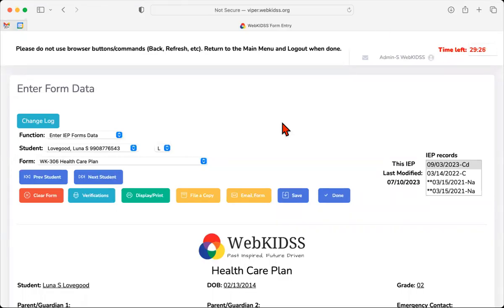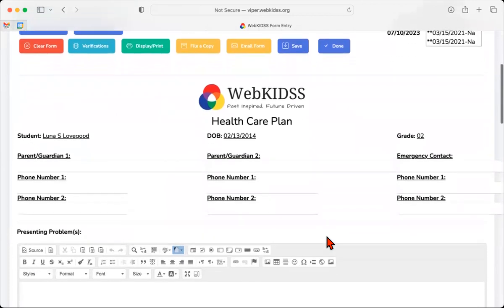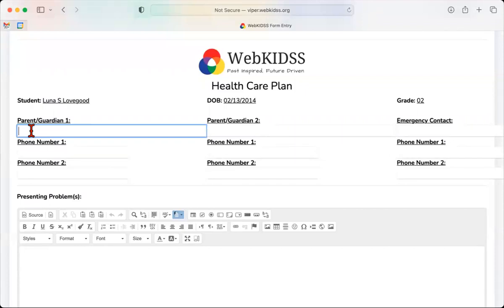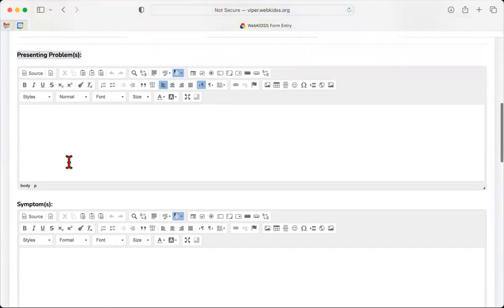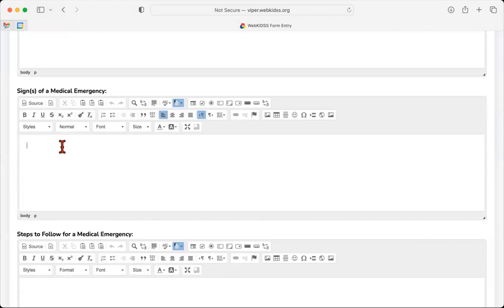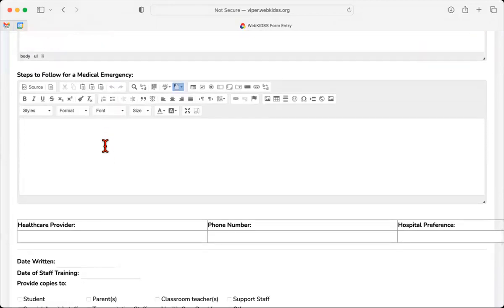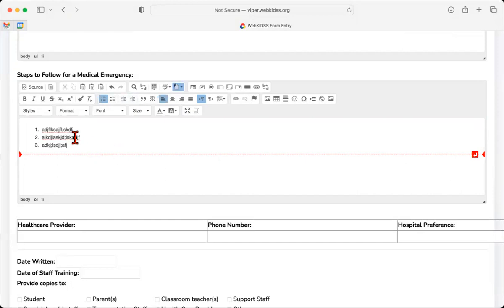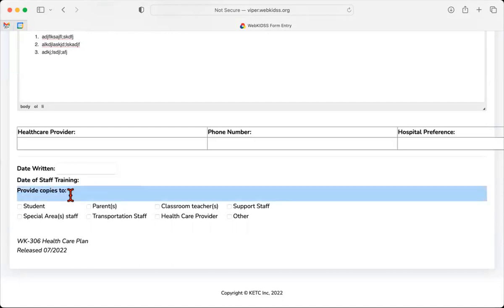WK-306 Health Care Plan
The WK-306 Health Care Plan form is one created for agencies to use who do not already have their own version or requirements for a student in need of a health care plan.  This video walks you through the information contained within this form.